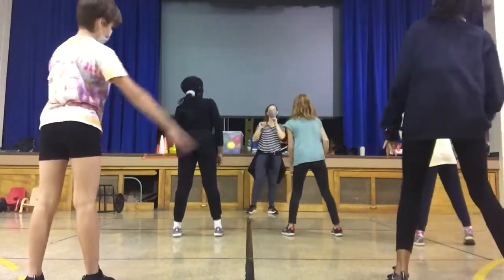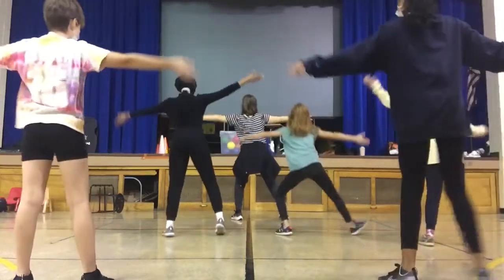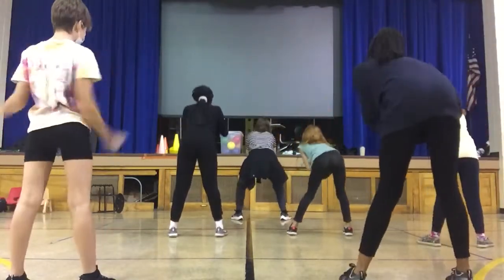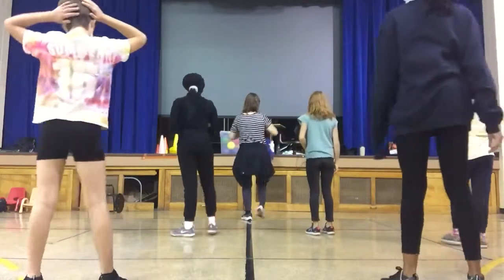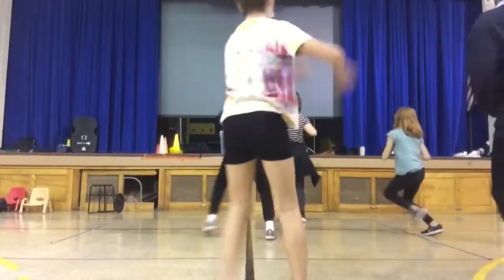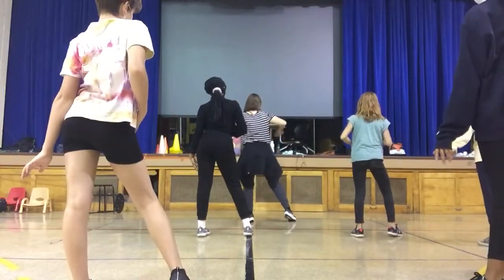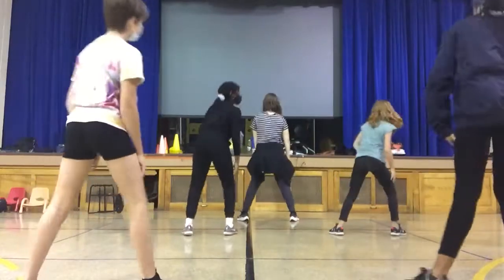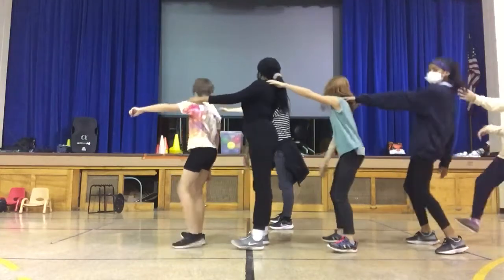I Believe in Santa Tutorial 2